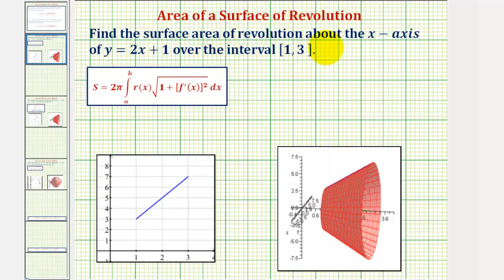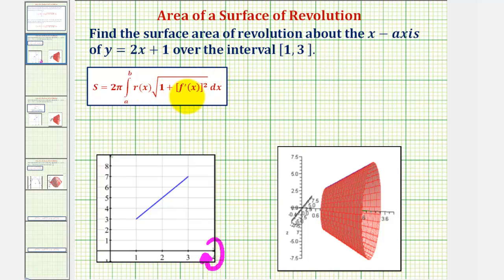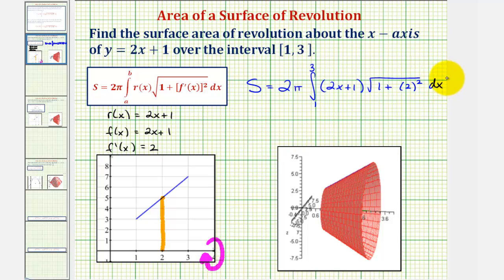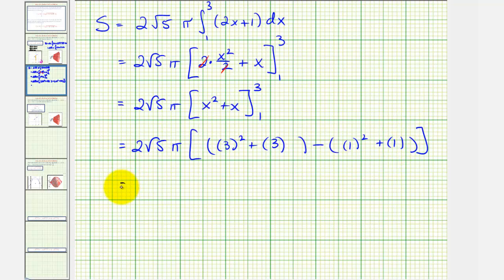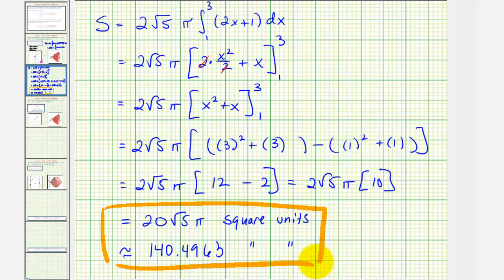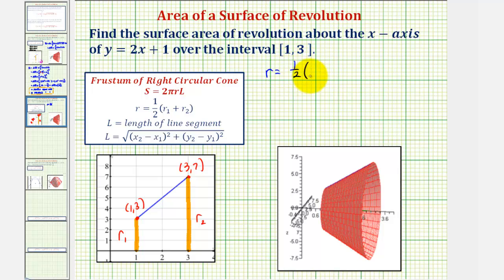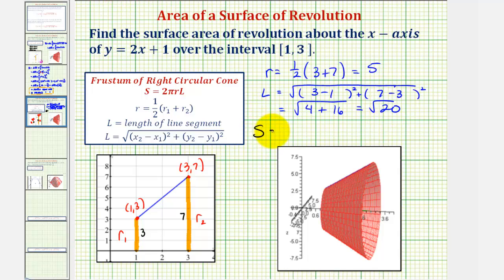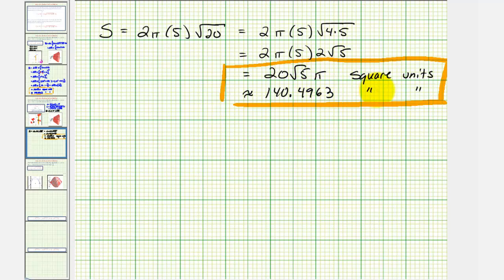Ex: Surface Area of Revolution - Linear Function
This video provides an example of how to determine a surface area of revolution using integration.  The function is a linear function.  The result is verified using a geometric formula.